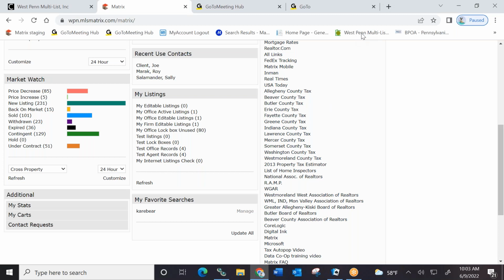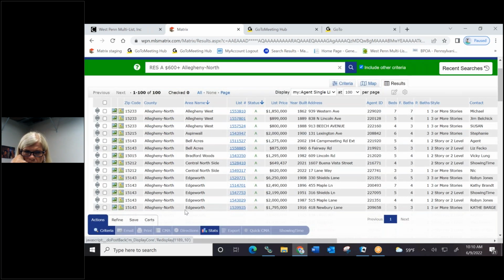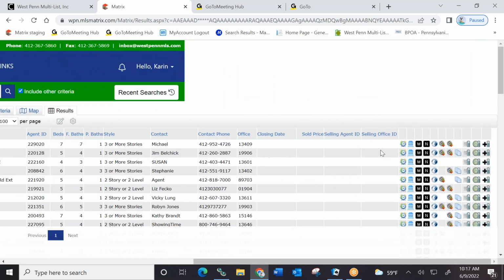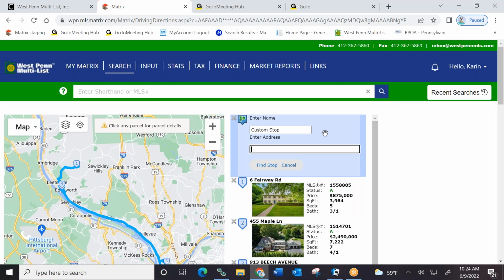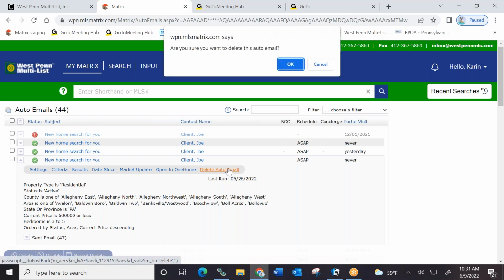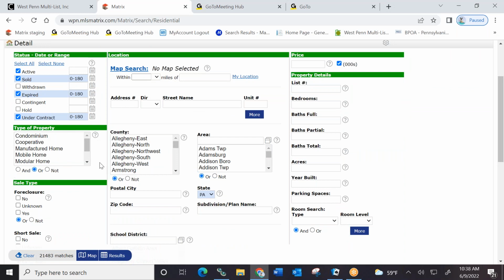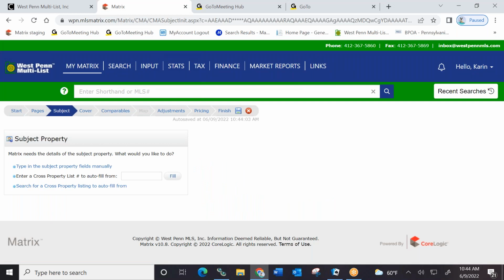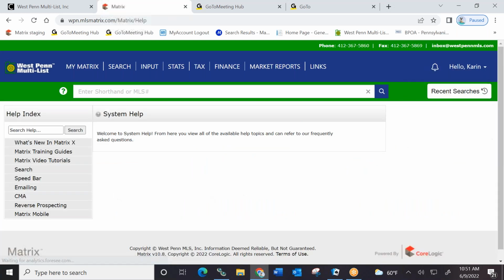WPML Matrix--Advanced Class